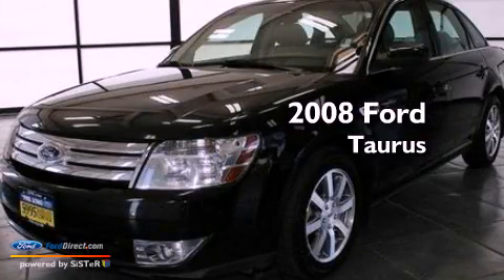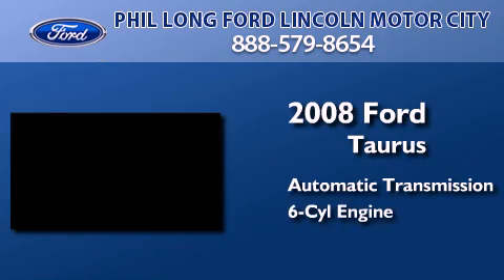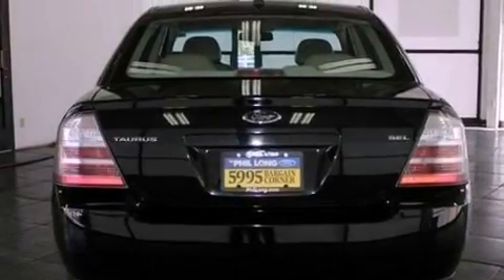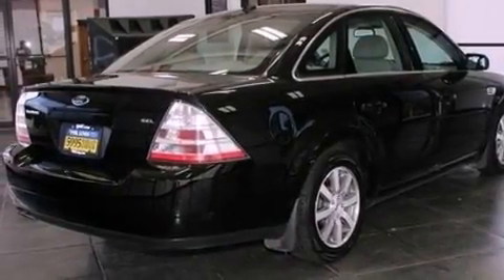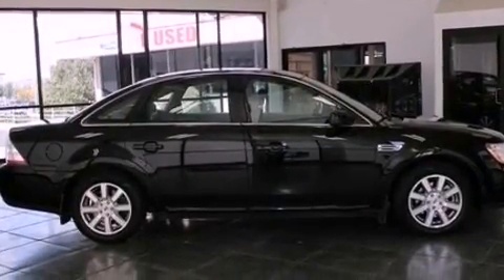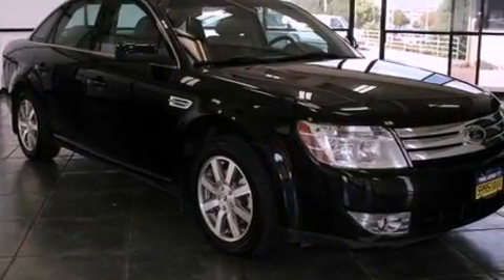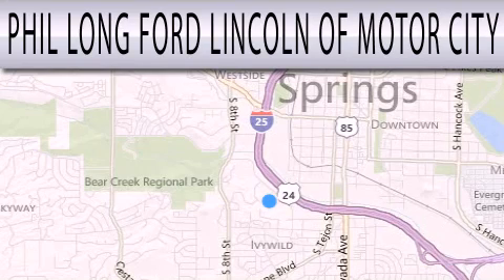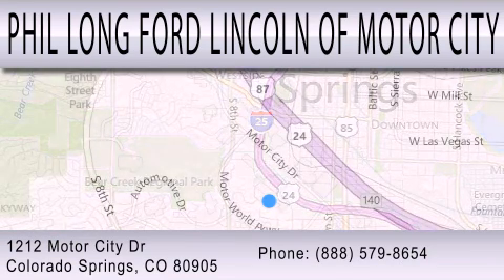Pre-Owned 2008 FORD TAURUS Colorado Springs CO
Year : 2008
 Make : FORD
 Model : TAURUS
 Engine : 3.5L V6 24V MPFI DOHC
 Trans . : 6-SPEED AUTOMATIC
 Exterior : BLACK
 Miles : 95,303

 Stock : BC81377